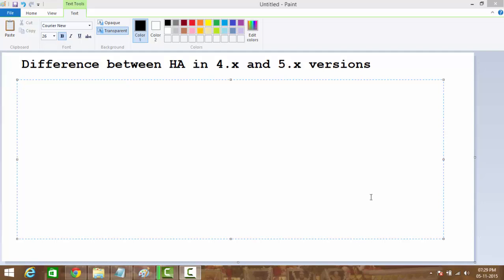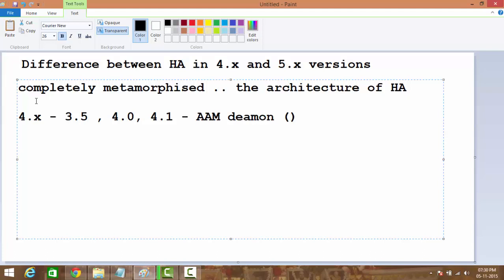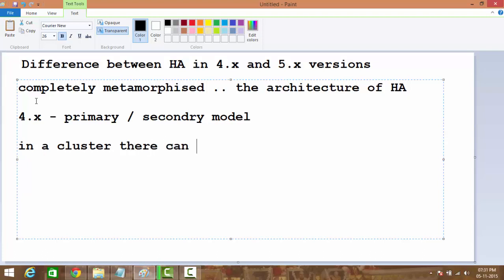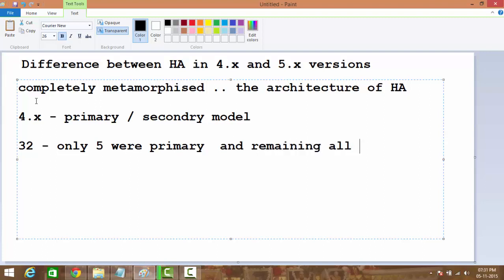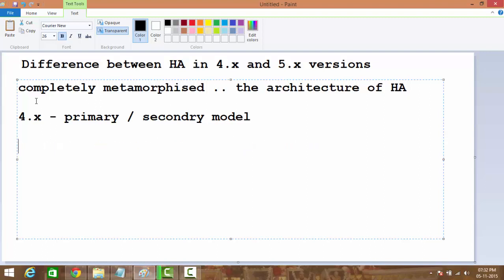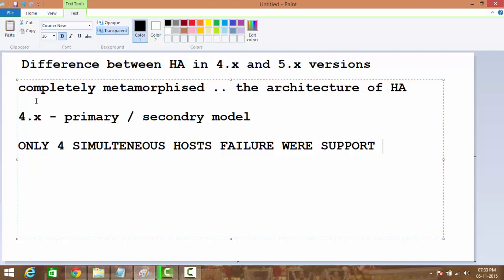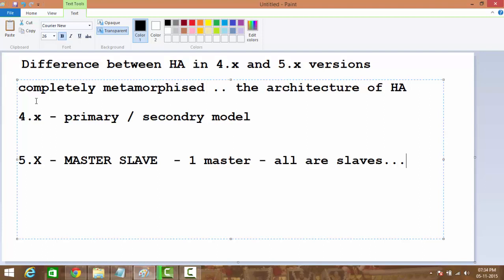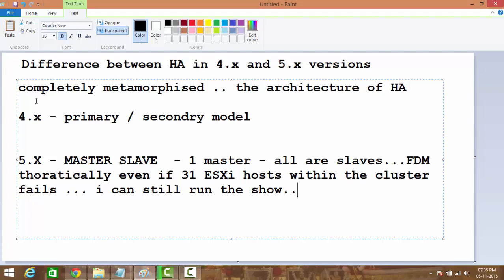Difference Between HA in vsphere 4 and 5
briefing about the evolution and differences in archotecture of how HA high availibity works in VMware vSphere 4 and 5